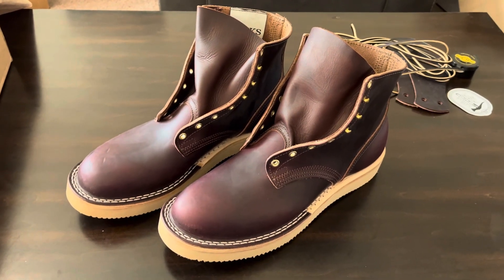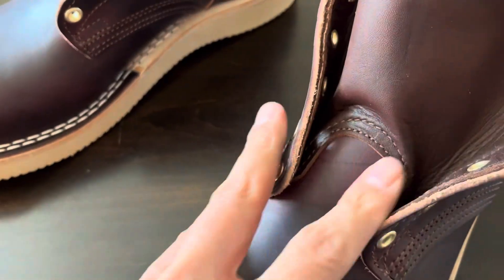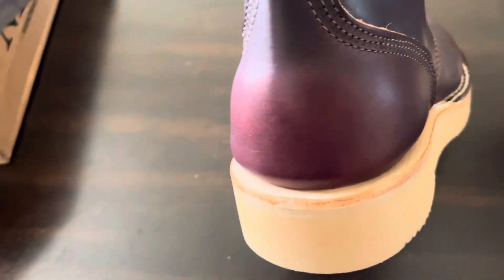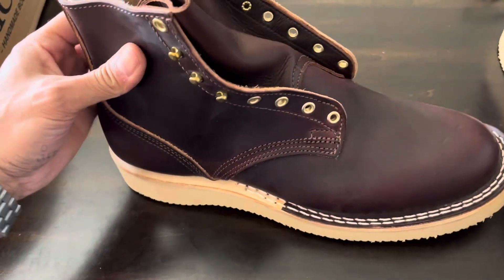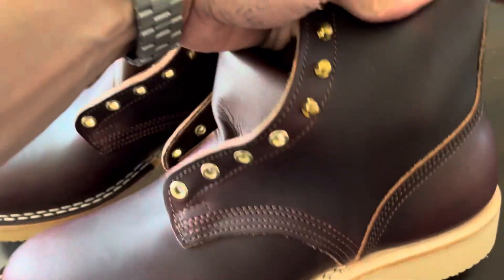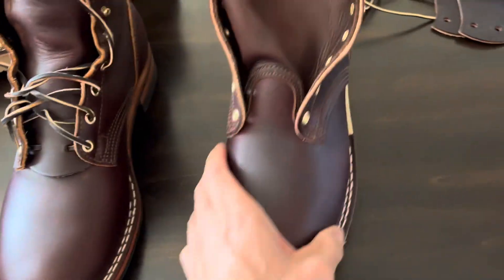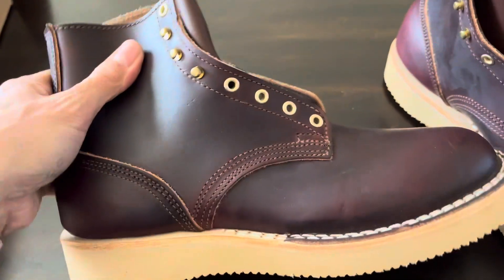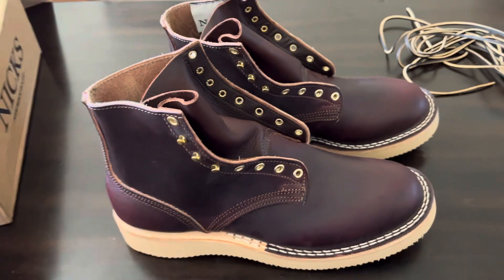Nicks Boots Free Range Leather: Double Stuffed Burgundy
Quick look at what you can expect with free range leather options.